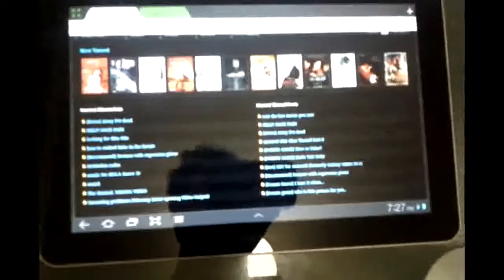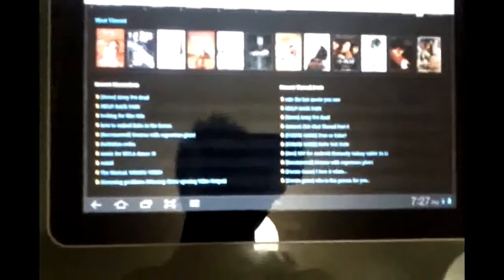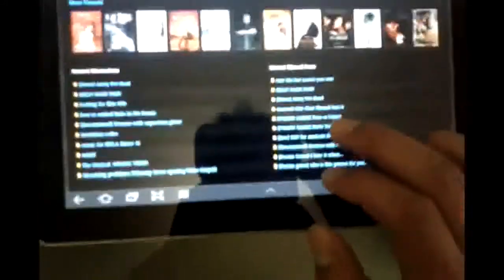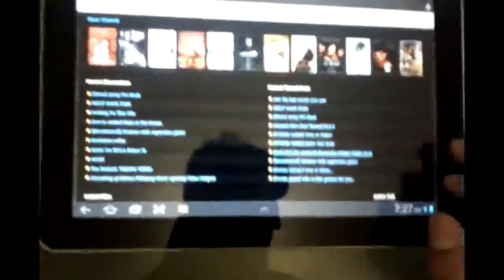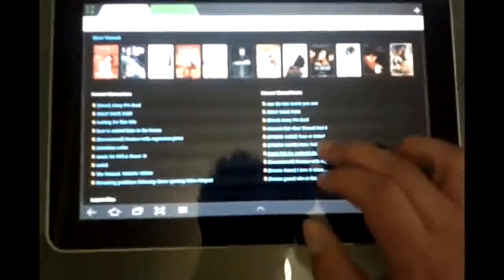Rock Player (Honeycomb/Android) plays NSV videos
As titled, the Rock Player for Honeycomb tablets and Android smartphones can play back NSV (Nullsoft Video)! This is a really cool development.